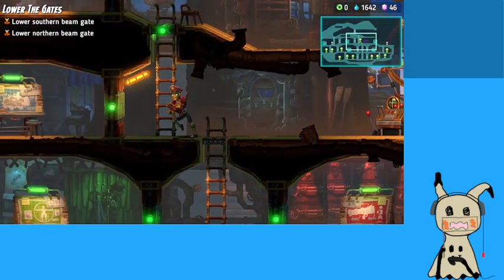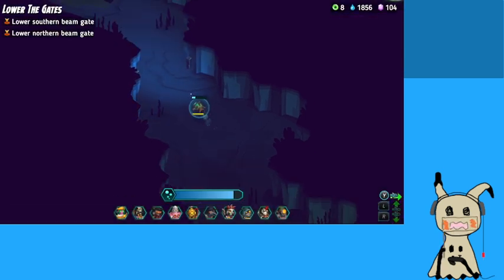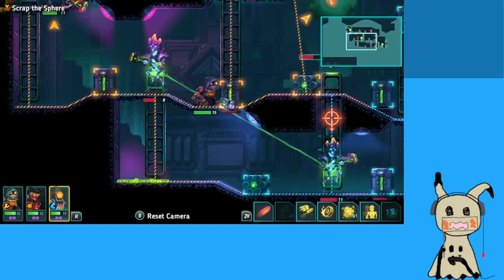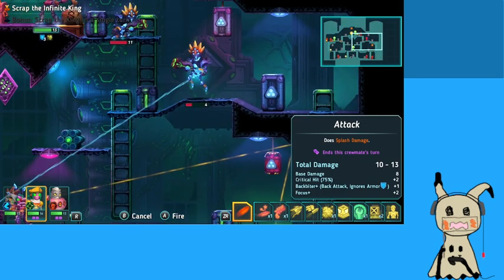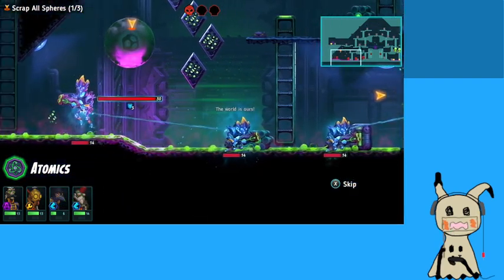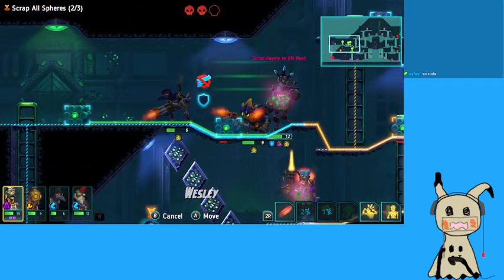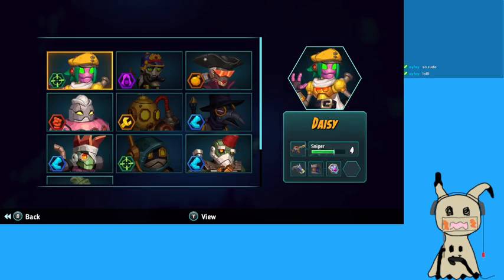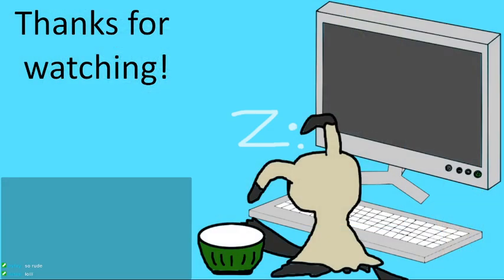Steamworld Heist 2 | Streamplay Pt 15